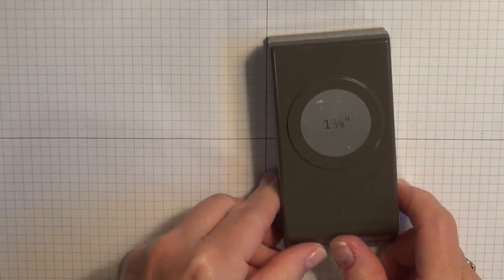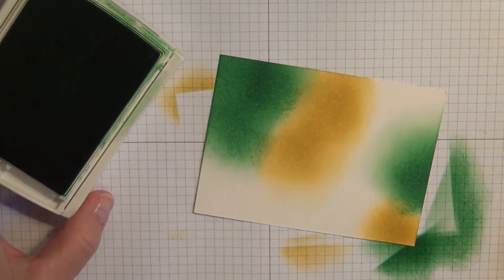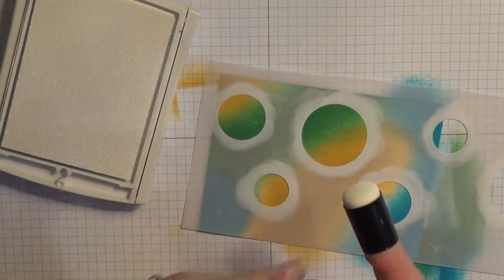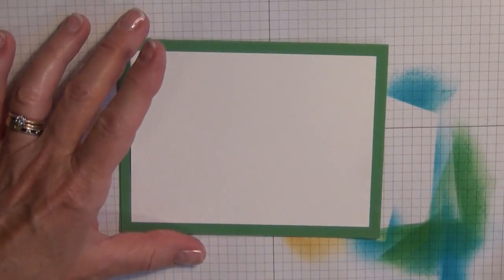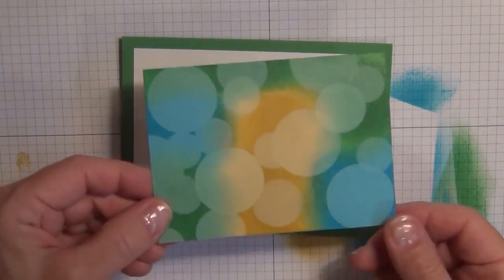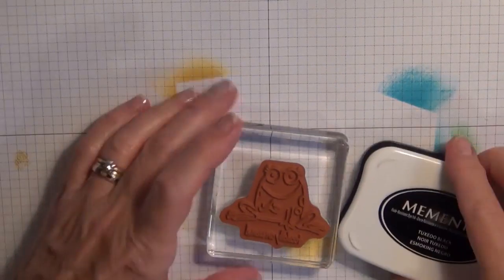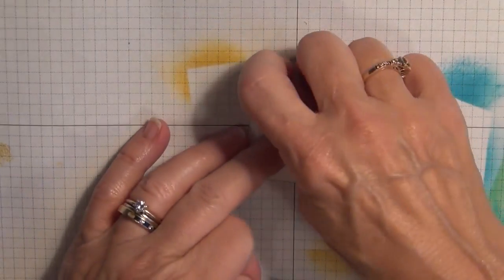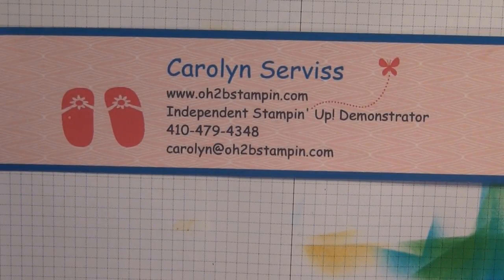Bokeh Technique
In this video, you will learn how to combine the Bokeh Technique with the You're Sublime stamp set to make an adorable and fun card.